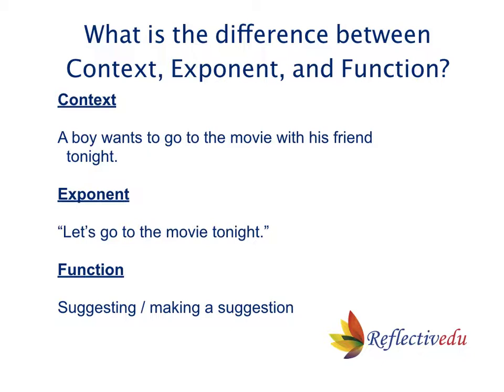TKT Unit 4 Functions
A brief review of functions.